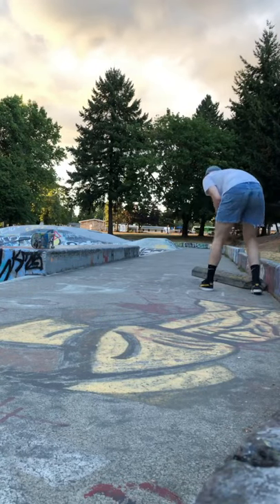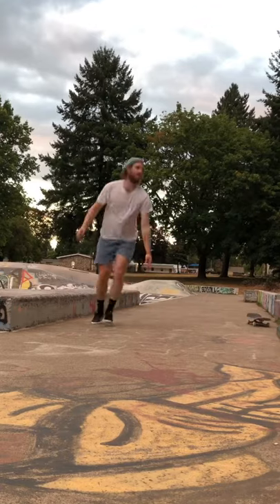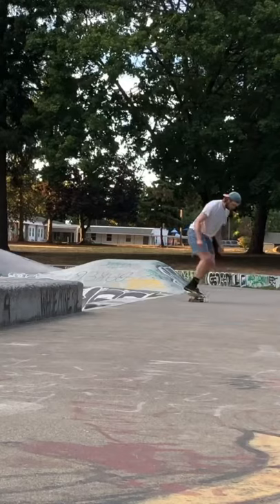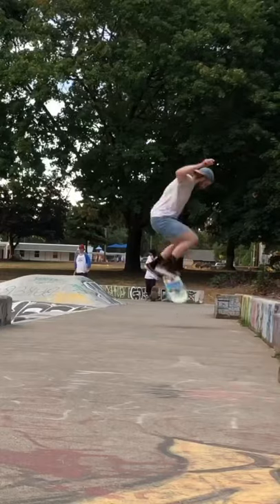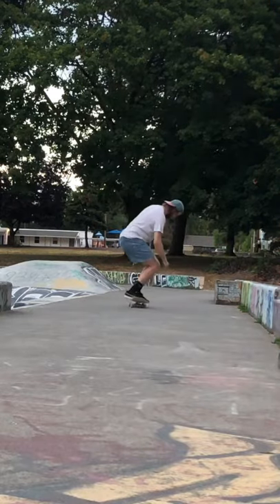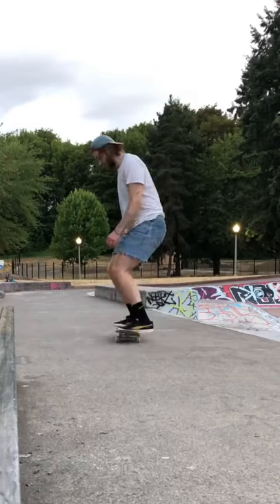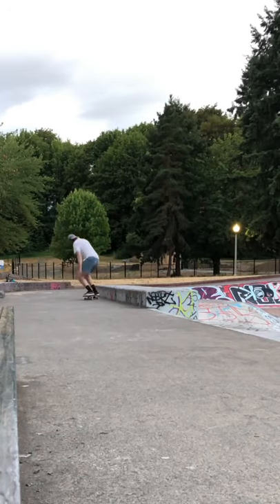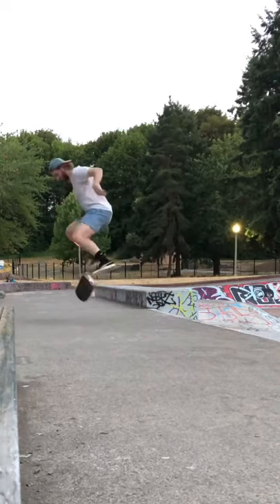My FIRST Back Tails and the SECRET to Switch Flips! 🔓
I landed my first ever back tails the other day and unlocked the secret sauce to switch flips! Stoked!!